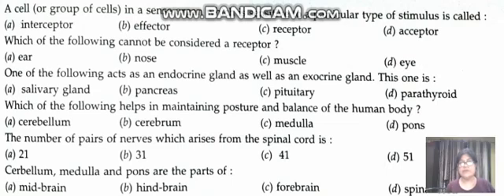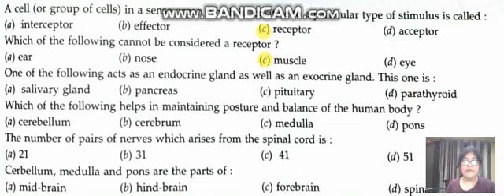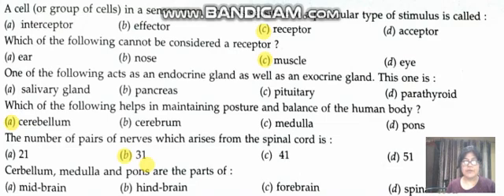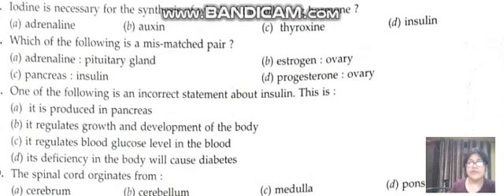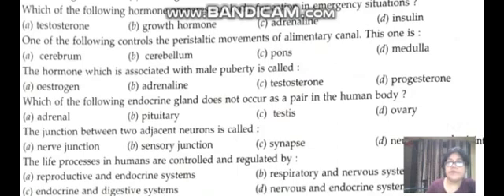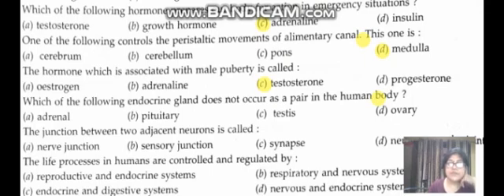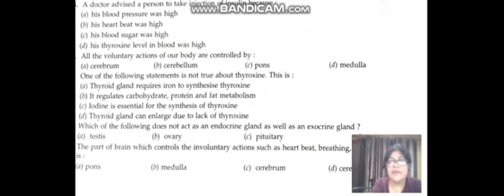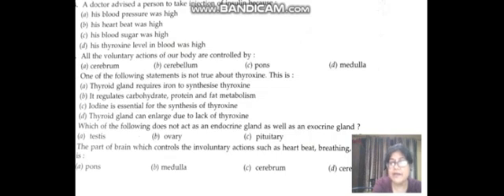control and coordination MCQ for Class 10 Science